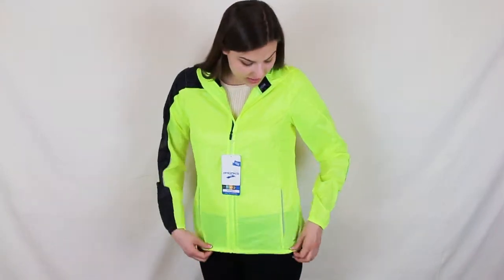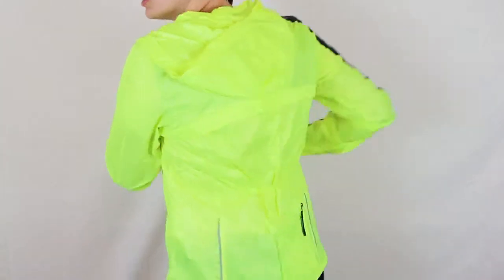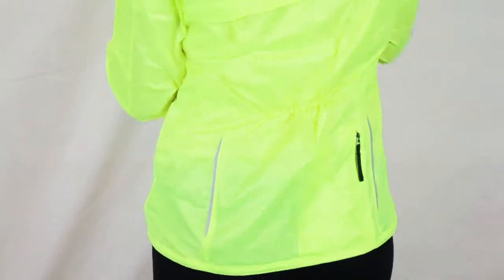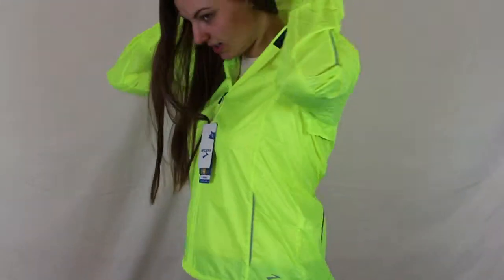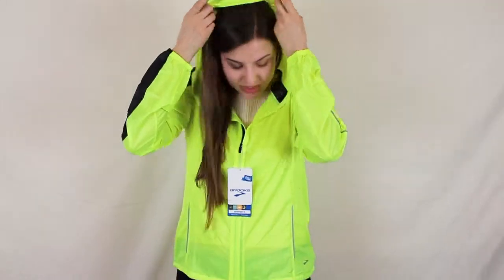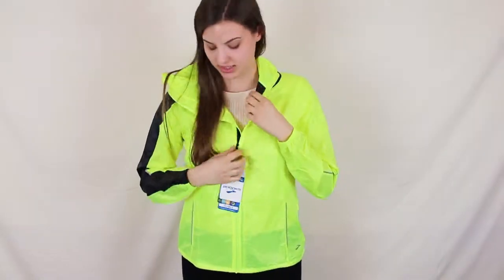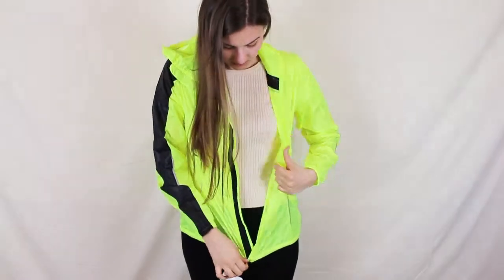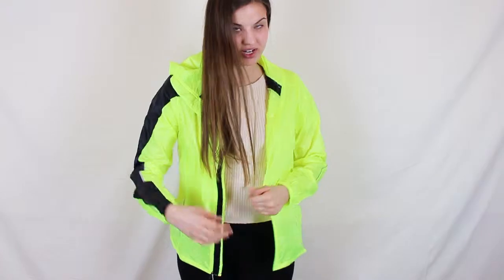Brooks Sports "Lightweight Shelter Device" Lite Jacket 220514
Brooks Runners "Lightweight Shelter Device" Lite NightLife Yellow Jacket is It is windproof and fits into its own pocket. Ultra Light weight, with a hood, breathable back yoke, adjustable waist and small back zipper pocket. Reflective vertical strip on front and back, and the Logo is also reflective. This Brooks Runners Lightweight NightLife Yellow Jacket is item number 220514.